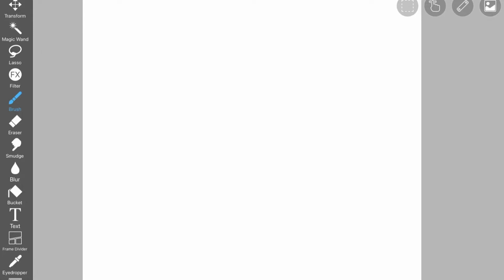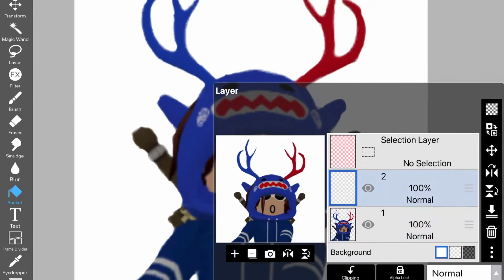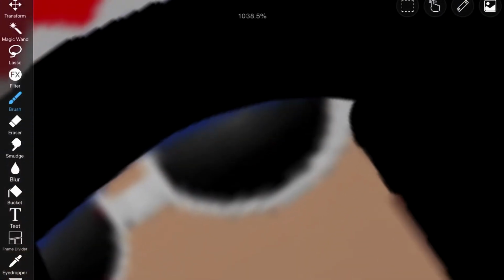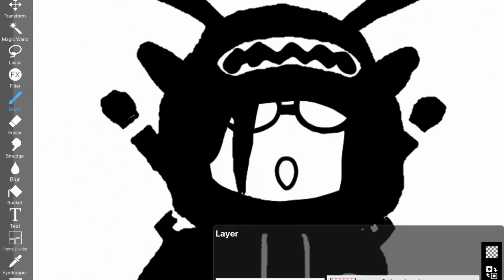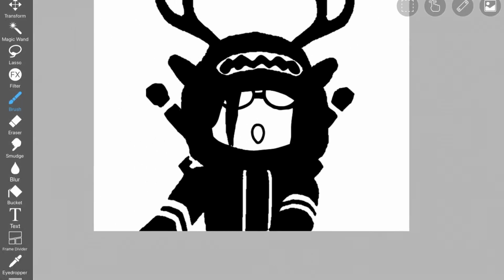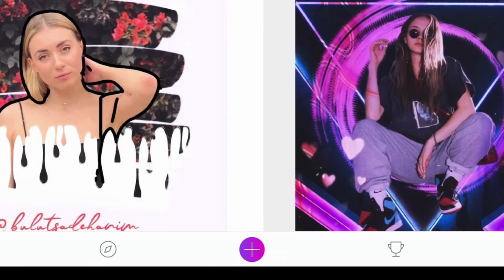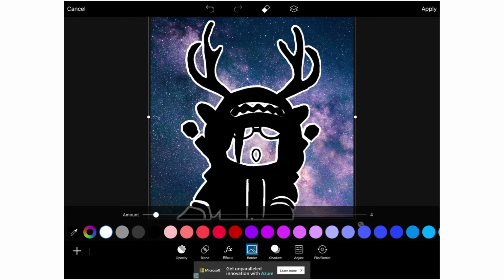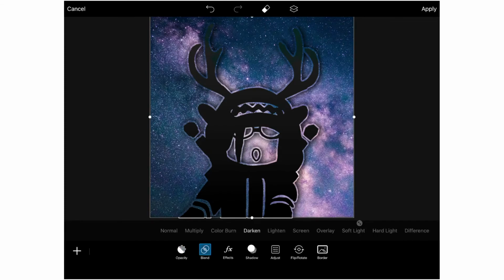How to make a Roblox YouTube Profile Picture on Mobile (FREE)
Hey BluEberries!ヽ(͡◕ ͜ʖ ͡◕)ﾉ In this video I show you how to make an awesome profile picture for your YouTube channel. I haven’t seen many mobile profile picture tutorials, so I thought I’d show you what I know. Hope this helped and if it did give this a like!

How to make a Roblox avatar YouTube Profile Picture on Mobile (FREE)